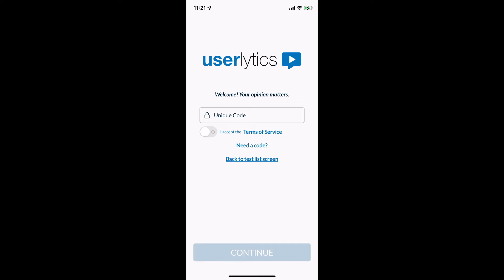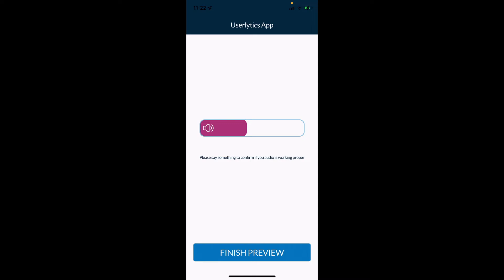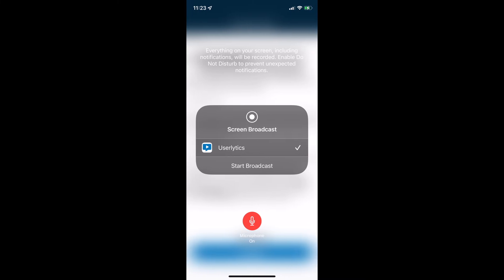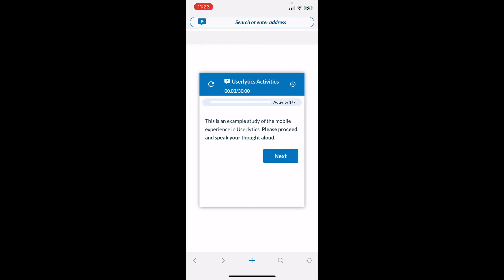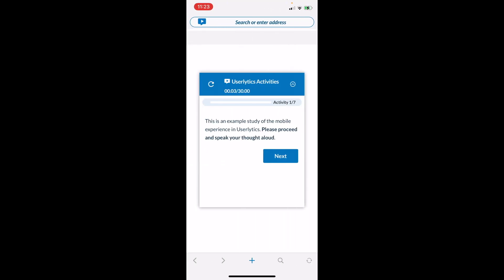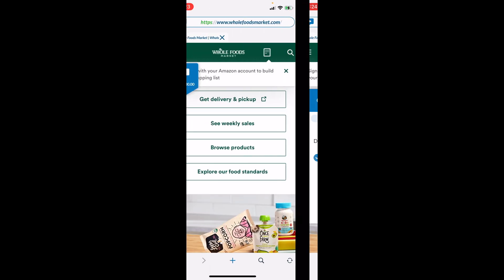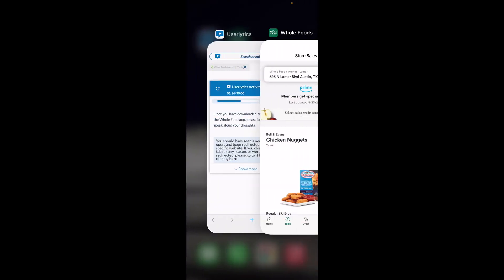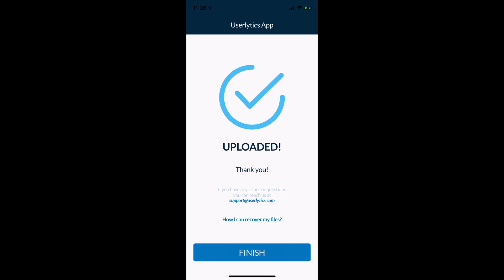Mobile unmoderated study example for testers | Userlytics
In this video tutorial, we'll go over an example of an unmoderated usability study on mobile from the perspective of a tester.